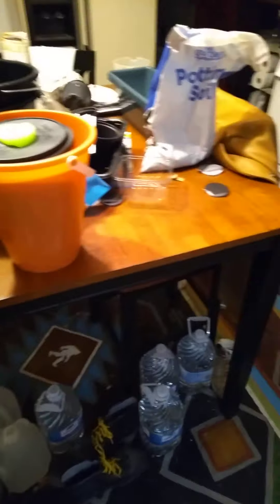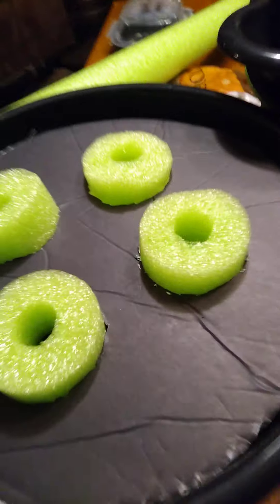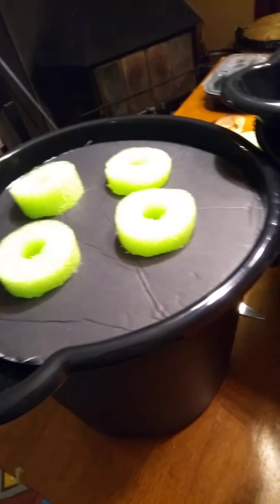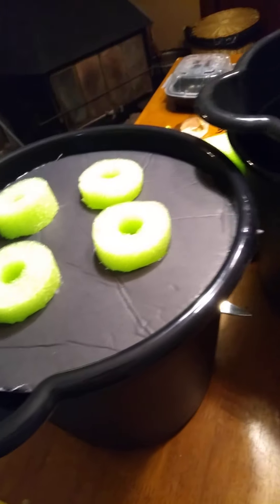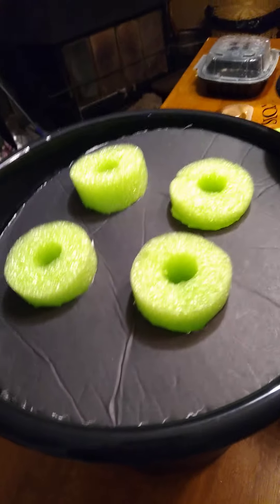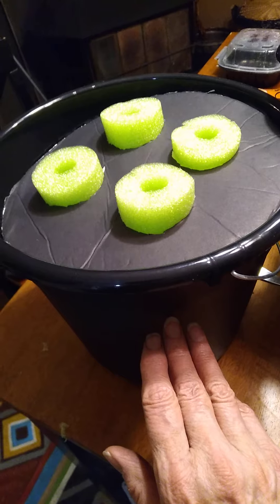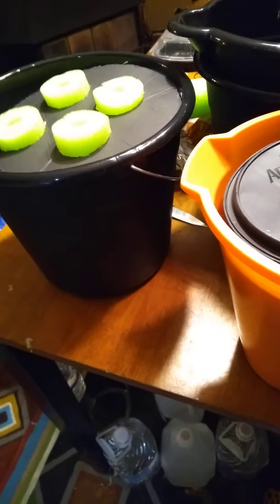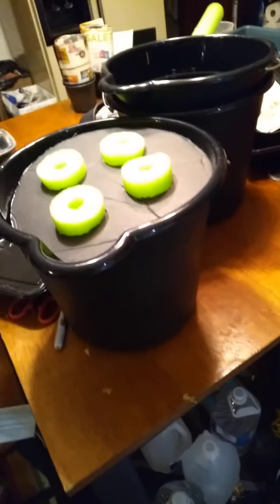Shedwars Global Gardening 22G Cheap Passive Hydroponics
No Net Cup, No Rockwool Cubes, No Clay Balls NO PROBLEM! Pool Noodles, Coffee Containers, Potato Chip Bags, Buckets, and Styrofoam Board. Shedwarsglobalgardening Shedwars GoTeamAquarius!